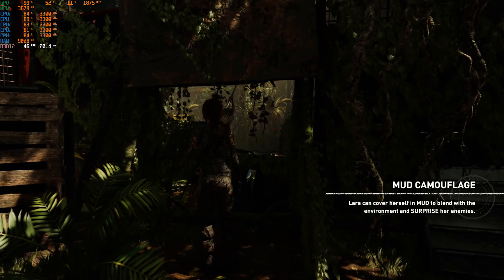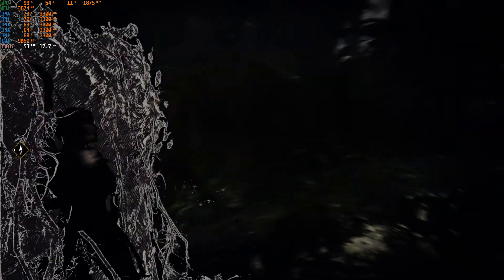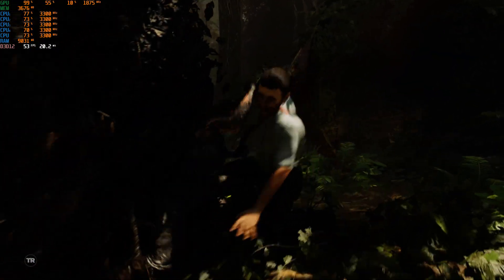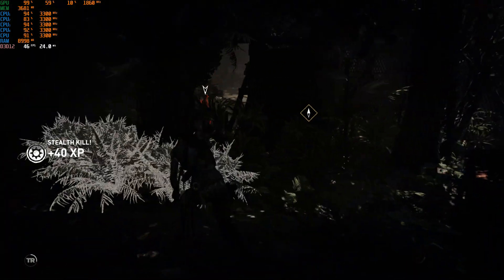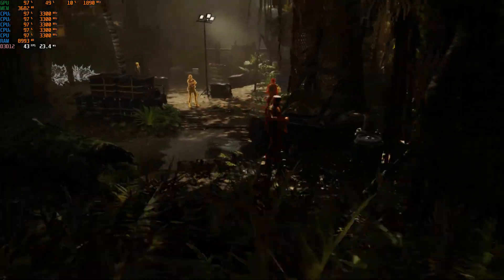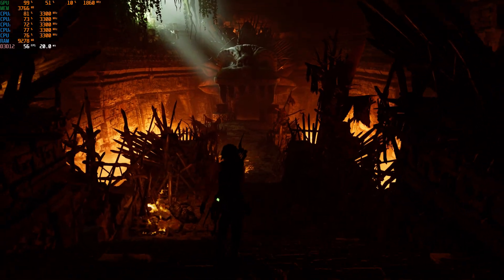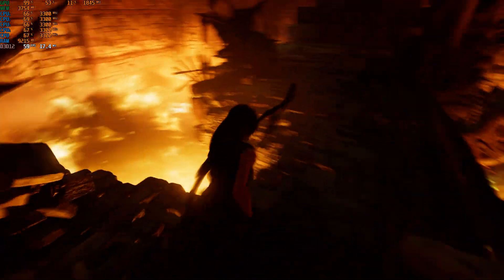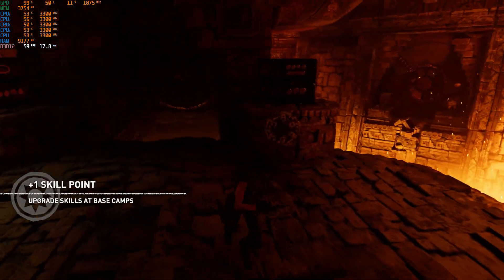Shadow of the Tomb Raider | GTX 1650 Super | i5-7400 | FullHD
Testing Shadow of the Tomb Raider on GTX 1650 Super with CPU i5 7400

Setting: 1920x1080| Highest | DX12 mode |

PC Configuration:
Palit Nvidia Geforce GTX 1650 Super 4GB